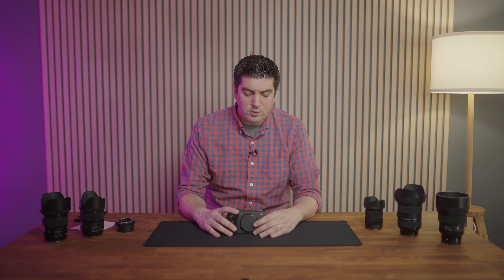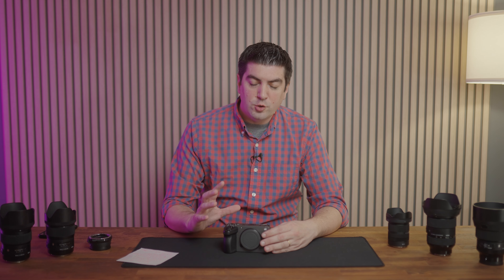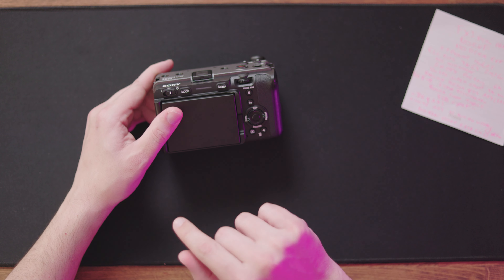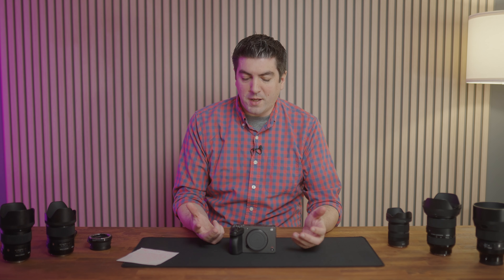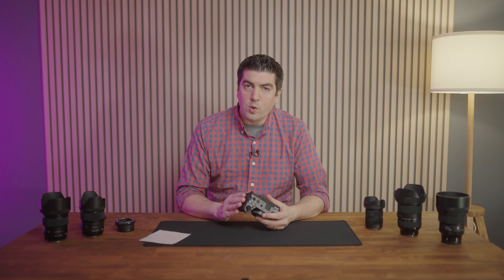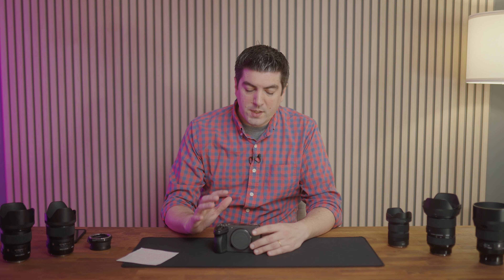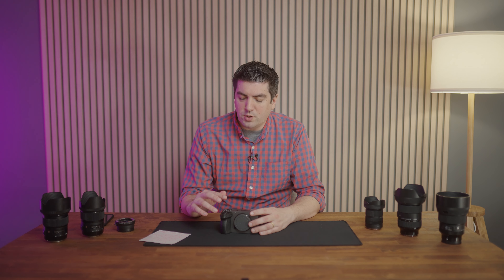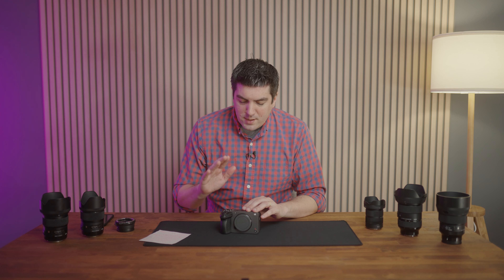SONY FX30 // Lo bueno y lo malo Parte 1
Todo lo que necesitas saber de la SONY FX30, lo bueno y lo malo

Comprar esta camara

Mis Camaras:
Canon R6
Canon R6 Mk II
Sony A7s3
Sony A7IV
Sony FX30

Mis Lentes:
Sigma 24-70 ART DG E
Sigma 28-70 C DG E
Sigma 85 1.4 ART E
Sigma 35 1.4 ART E
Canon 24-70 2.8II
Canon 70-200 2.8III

Fellworld Lut6
SmallHD Action 5

Drone:
DJI Mavic 3
DJI Mini 3 Pro

Audio:
Tascam DR10L
DJI MIC
Zoom H1n
Rode Wireless Go II

Gimbal:
Zhiyun Crane 2s
DJI RS3

Filtros de Camara:
Difusion 1
Difusion 2

Luces:
Smallrig Pix M160
Pixel G1s
Godox SL-150WII
Godox SL-60W
Softbox 1
Softbox 2

Sony FX30 - La CÁMARA DE CINE APS-C de $1800 - Review en Español
Sony FX30 la bebé FX3 a la MITAD DEL COSTO!
FX30: ¿Perfecta para iniciar en cine o vídeo pro?